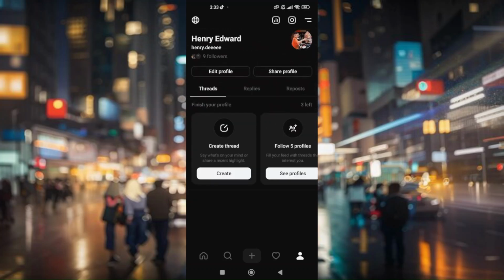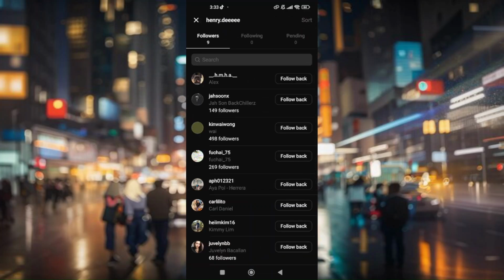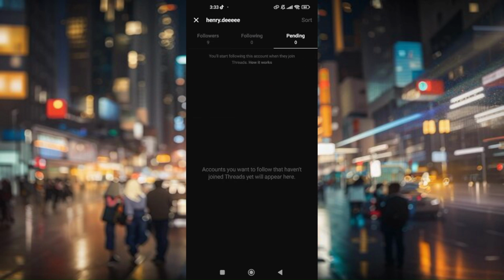HOW TO ACCEPT FRIEND REQUESTS ON THREADS 2026! (FULL GUIDE)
In this video, I am going to show you how to accept friend requests on Threads in 2026 with a complete step-by-step guide. Learn how to navigate the Threads app, view pending friend requests, and approve them to grow your network.